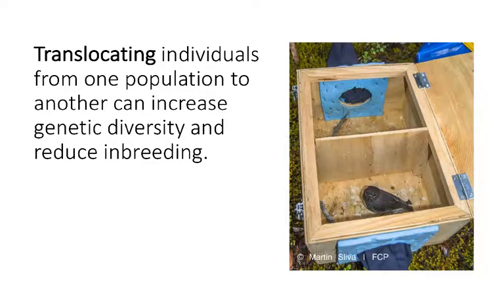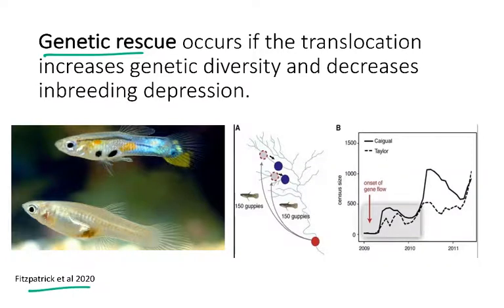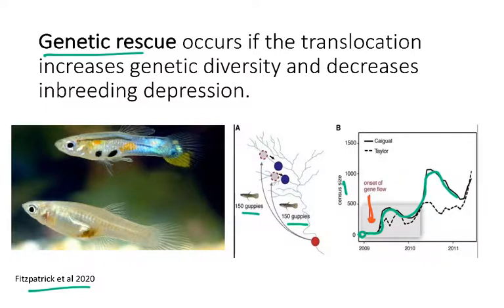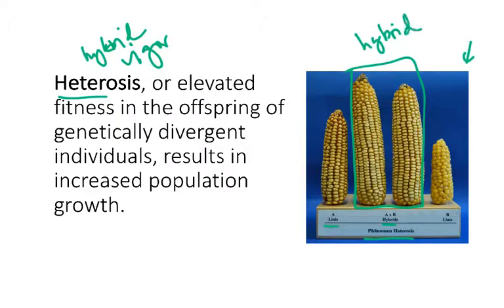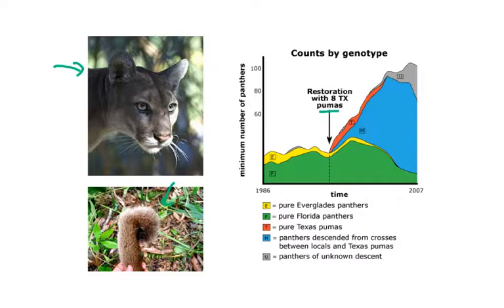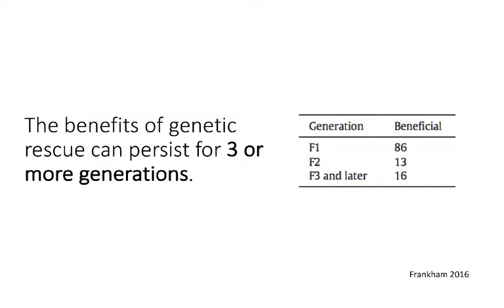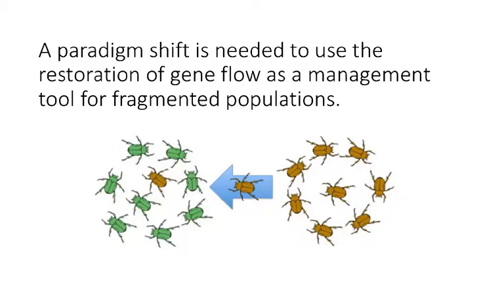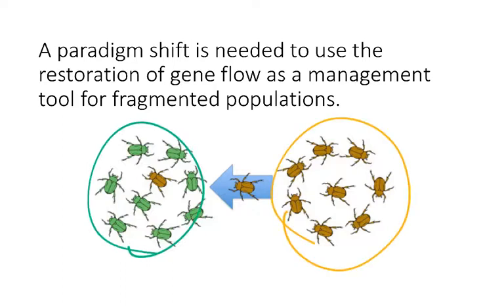BIO178 Week 9 Conservation Genetics: Genetic Rescue